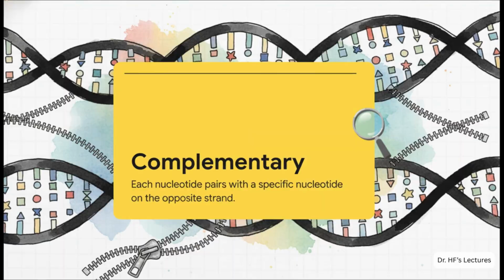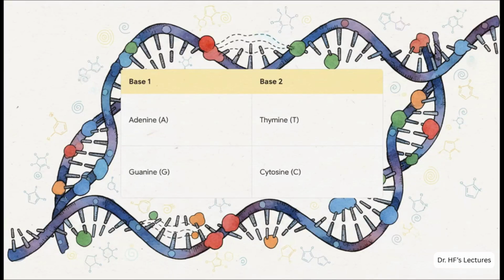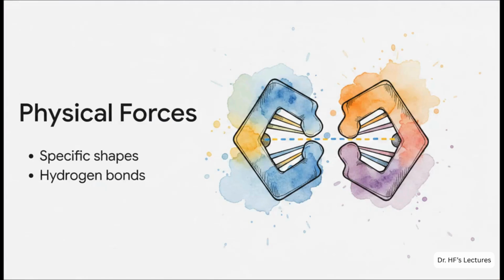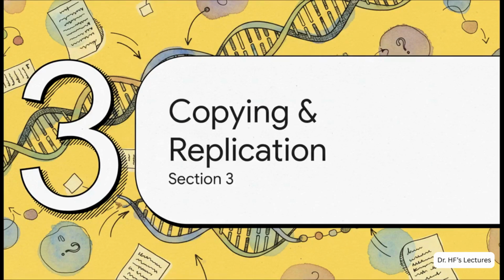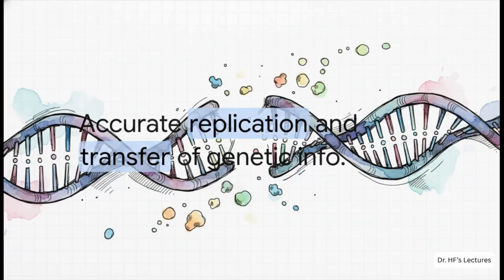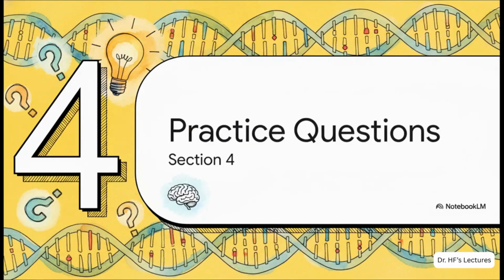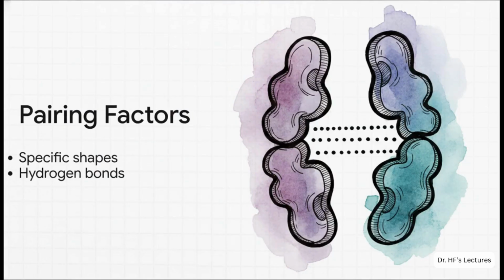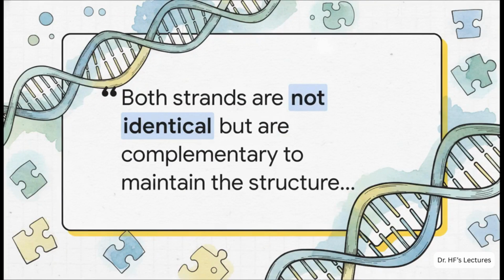DNA is Complementary